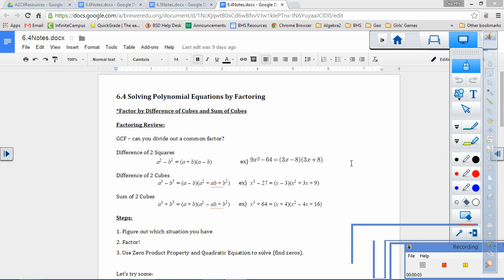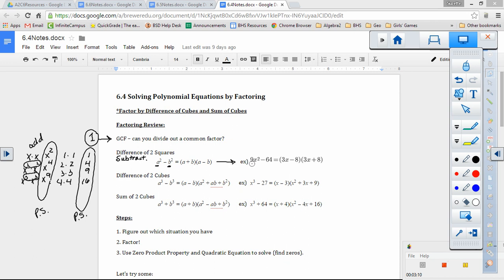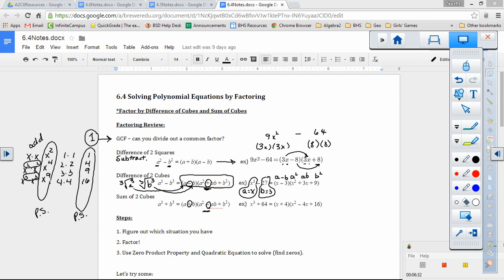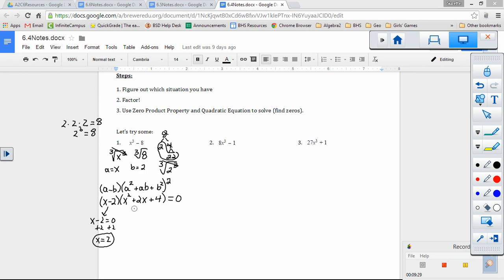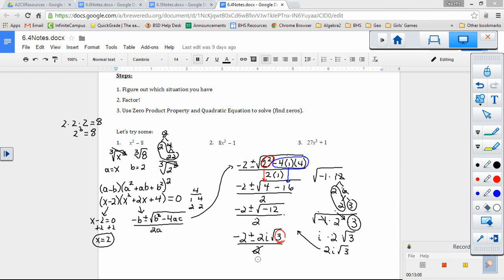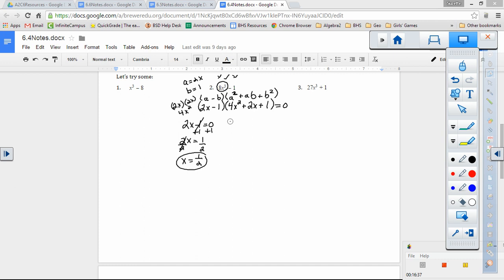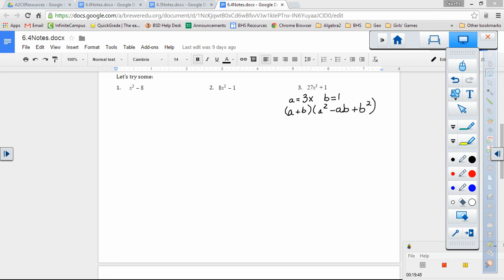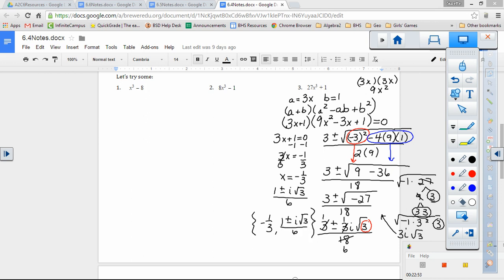6 4SolvebyFactor Sum Diff Cubes